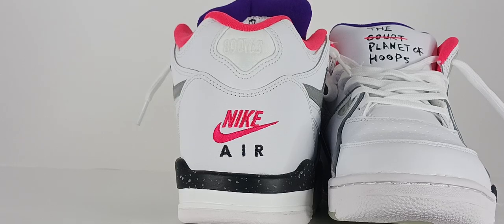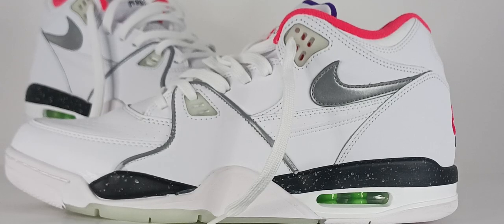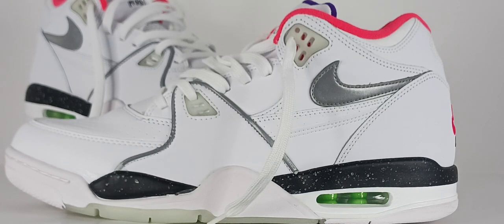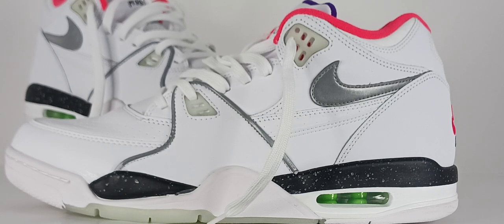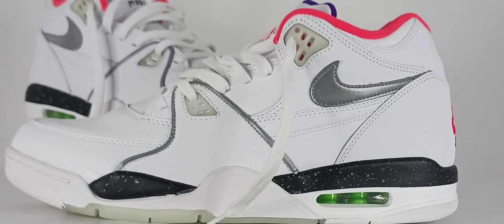Nike Air Flight 89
Nike Air